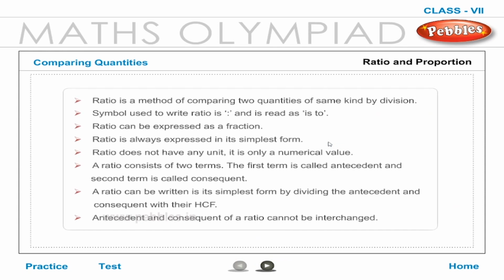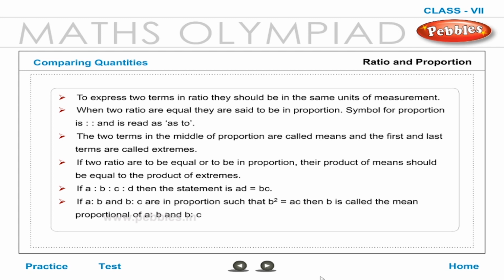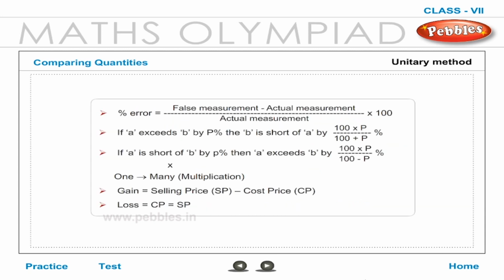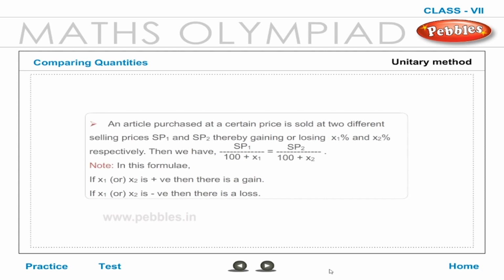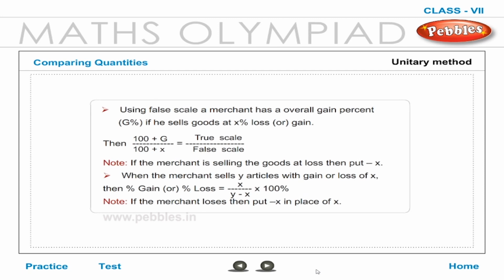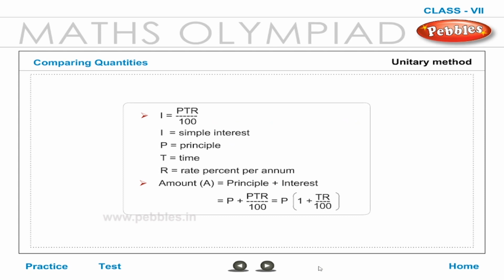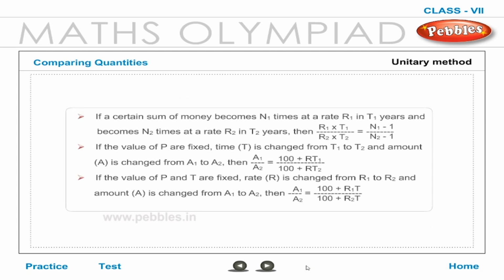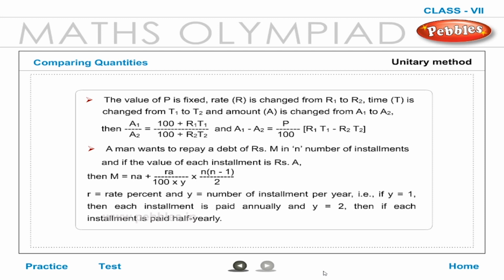Comparing Quantities | Maths Olympiad Class 7th | Practice | Olympiad Exam Preparation | Part-1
Intergers,Fractions,Decimals,Algebra,Triangle,Data Handling,Geometry,Rational Number & Whole Number.